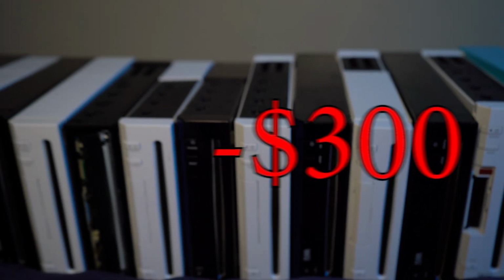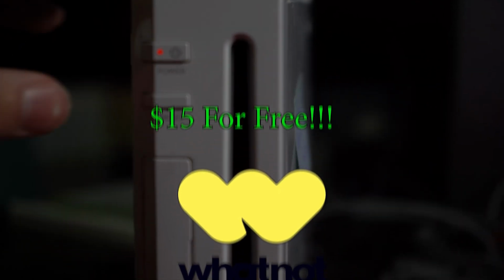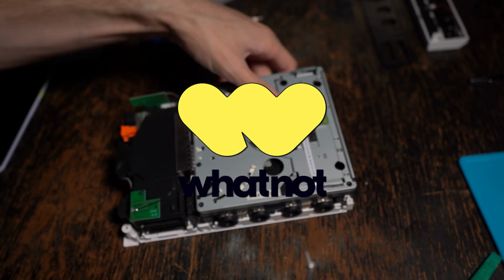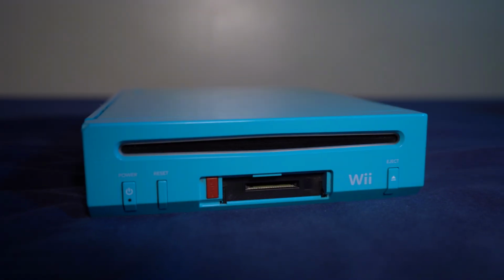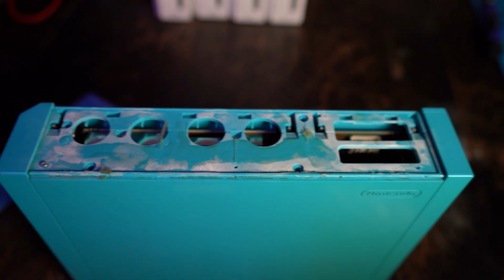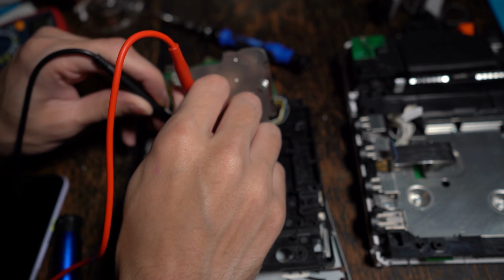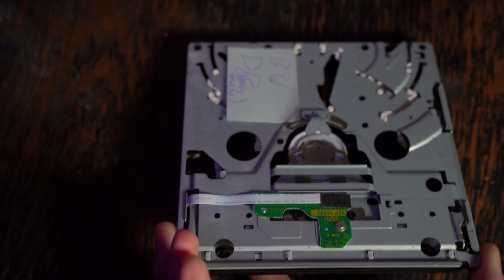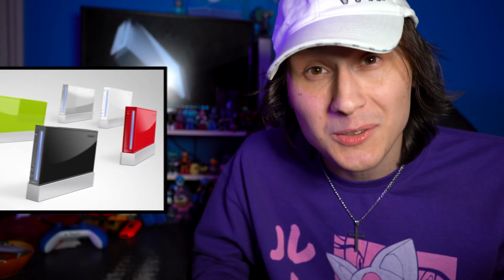I Bought 20 BROKEN Nintendo Wiis on eBay Can I fix them? Nintendo Wii Console Restoration and Repair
Make an account on Whatnot for $15 free!!!

I Bought 20 BROKEN Nintendo Wiis off eBay!! Can I fix them?? Nintendo Wii Console Restoration and Repair!!

In this video we start off a New Series called Wii Wednesday by purchasing 20 broken Nintendo Wiis and attempting to fix every single one of them! But Can I do it? Well the only way to find out is by watching the video :)